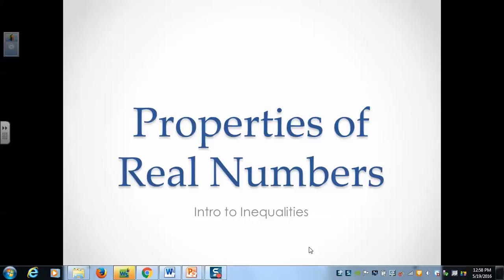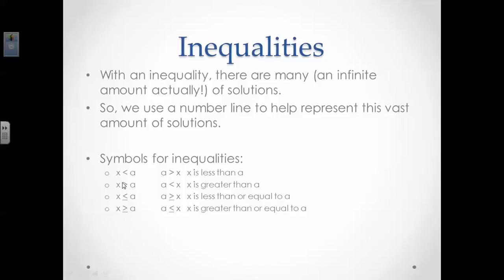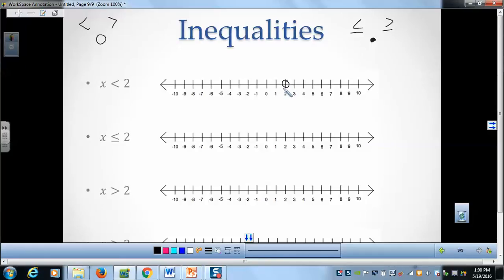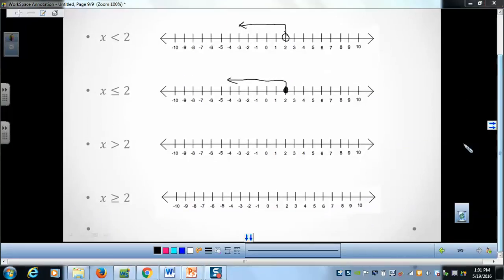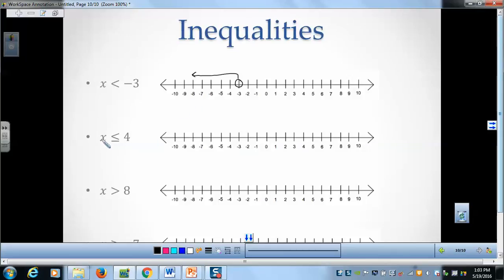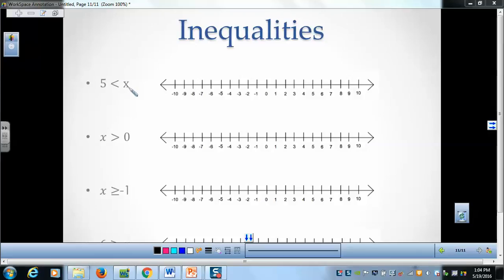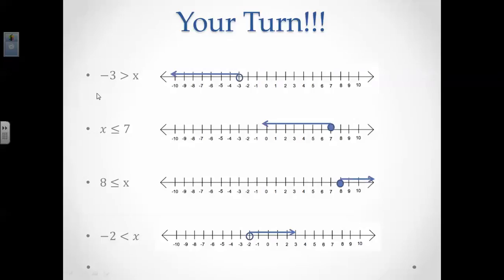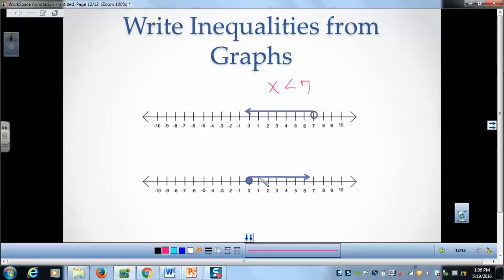Properties of Real Numbers: Intro to Inequalities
In this lesson, we cover how to represent an inequality on a number line and how to write an equality when given a solution set on a number line.